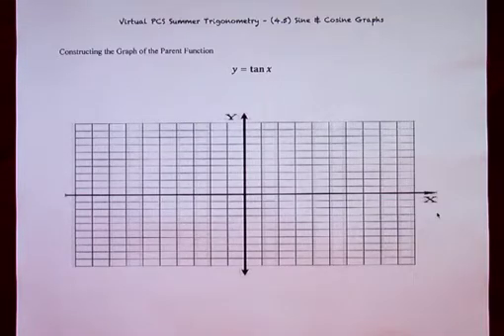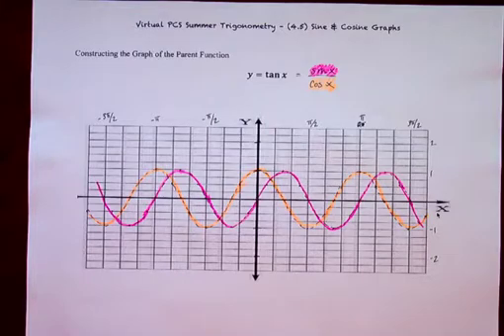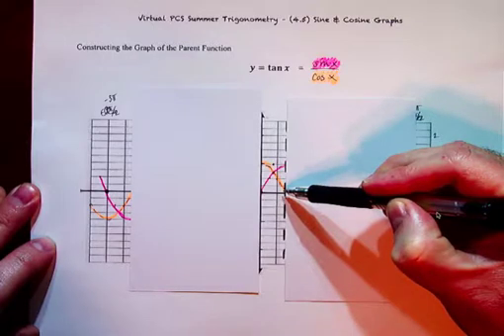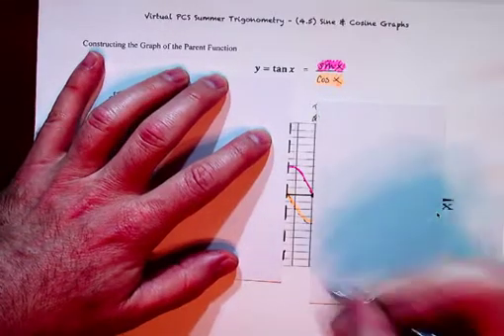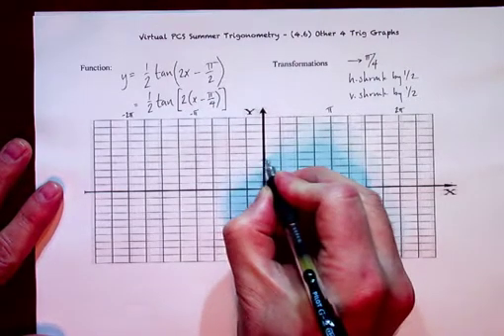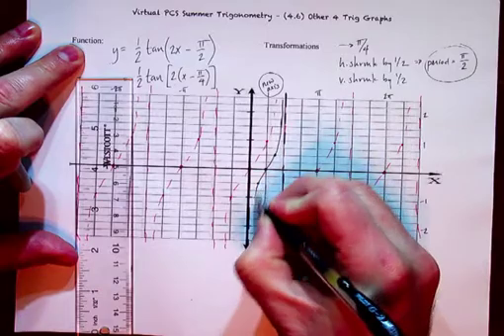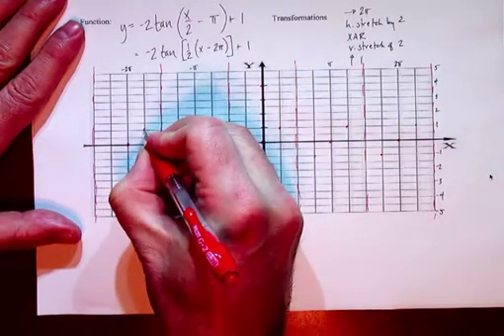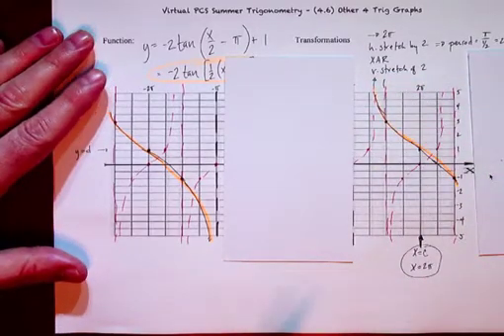Summer Trig - Trans of tan & cot Graphs - Video 1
Virtual PCS Calculus - Summer Trig - Transformation of Trig Graphs - Tangent & Cotangent